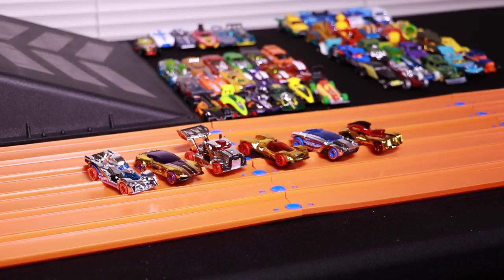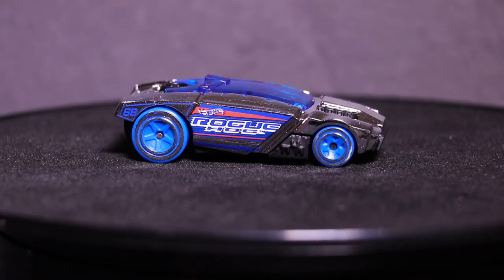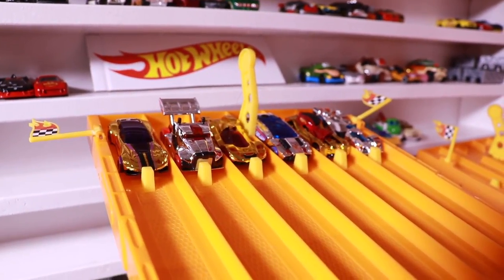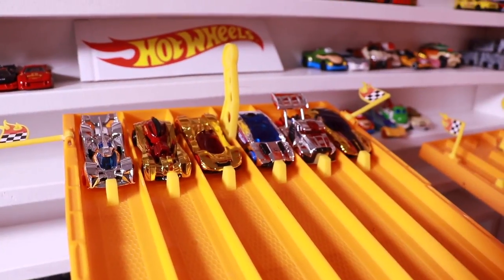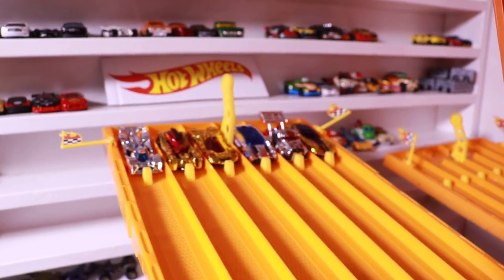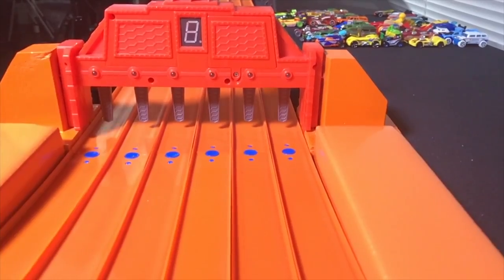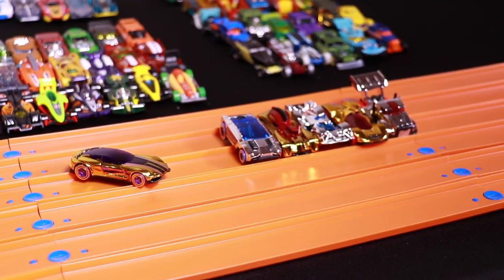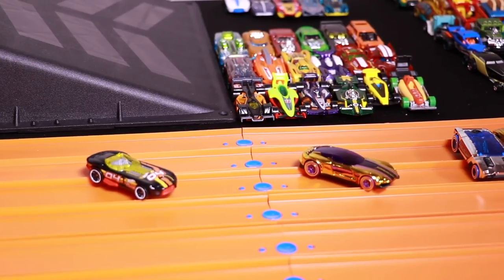RACE: FANTASY SUPER CHROMES Series 11, Race 2 - Hot Wheels